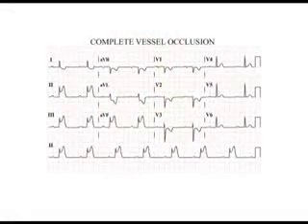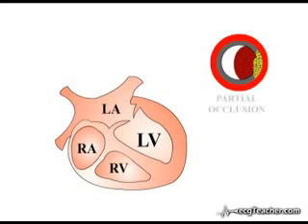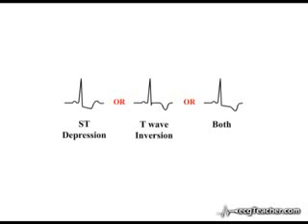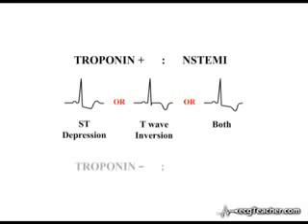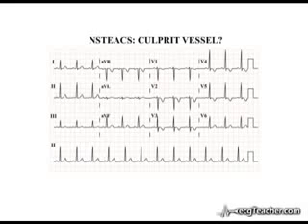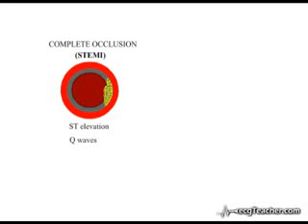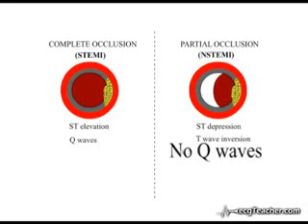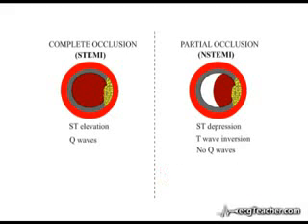ECGTeacher com NSTEMI Unstable Angina Section 3, Part 3